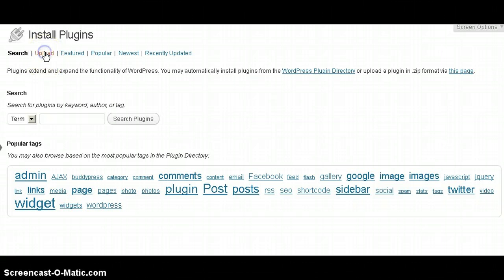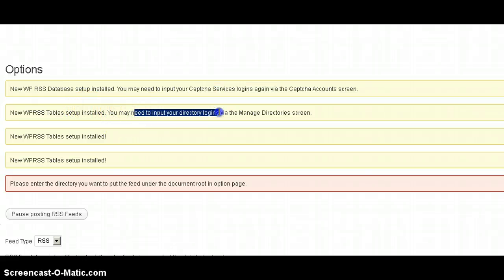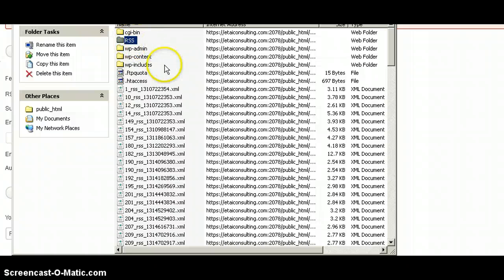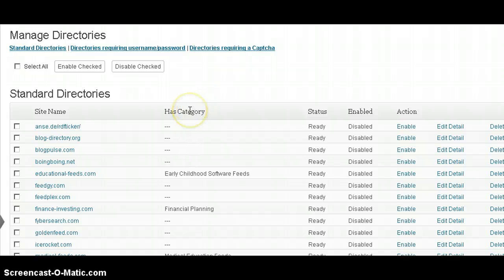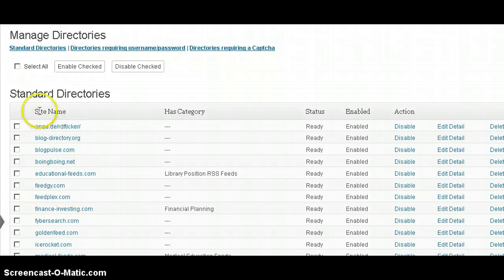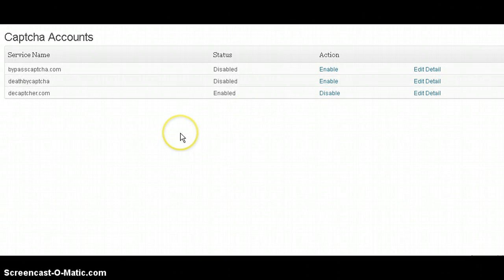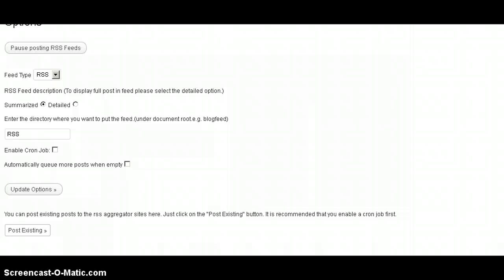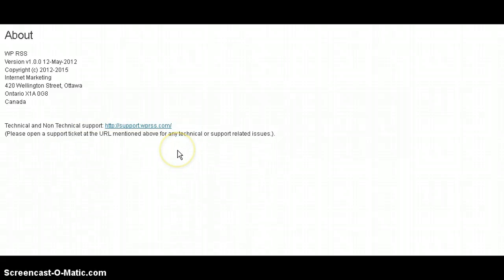WPRSS - The Perfect RSS Solution